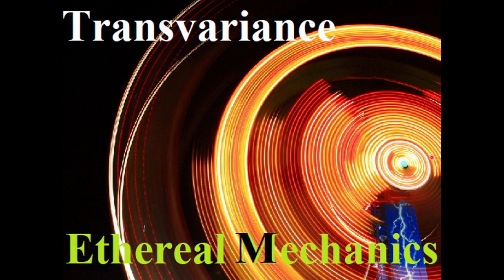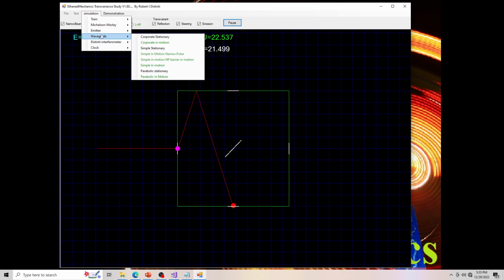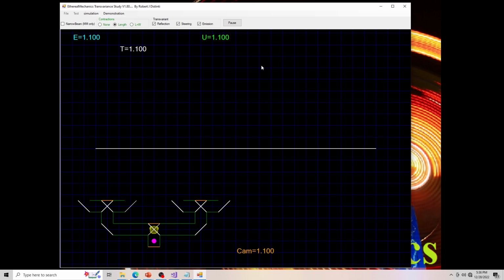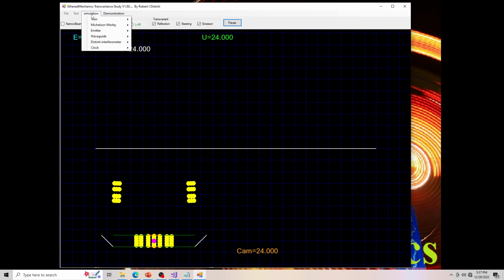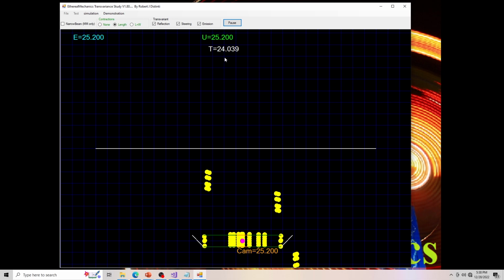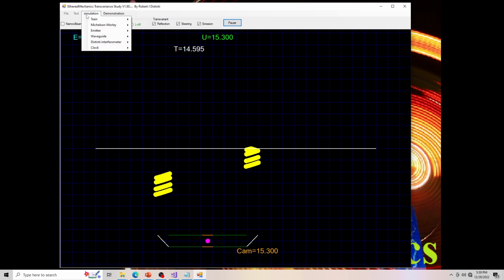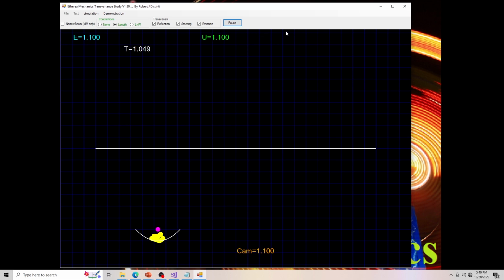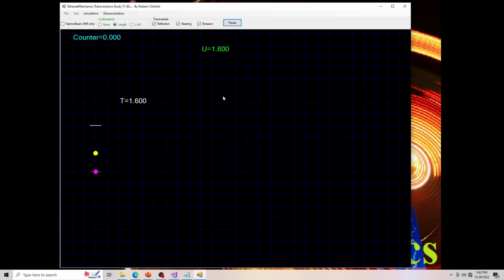EM01 04: Other Transvariances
Other transvariances and Phenomenon are discussed

Links to referenced videos at the bottom

The Main Repository (organized reference to latest papers and videos)

#1: Announcement is first
#2: EM03 00: Intro
#3: EM03 01: Matter and Ether
#4: EM03 02: Pretonics
#5: EM03 03: Gravity
#6: EM03 03B: Gravity is a Force -- FTL announce
#7: EM03 04: Electricity

T22: Fusion Confusion